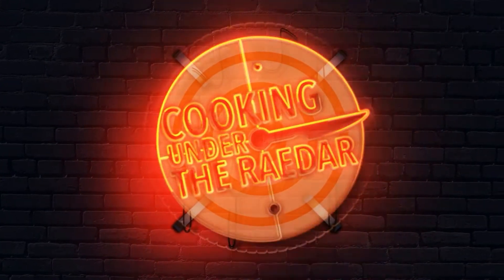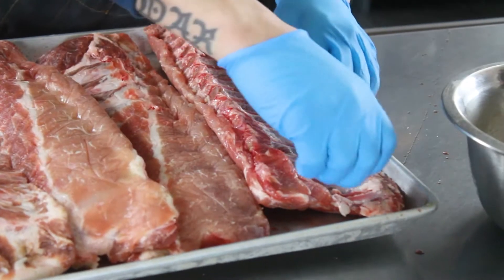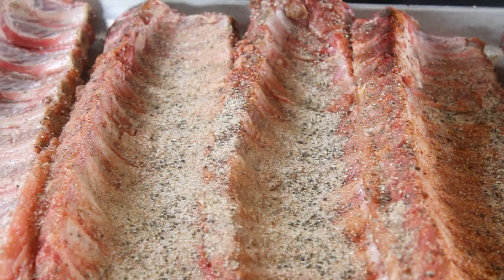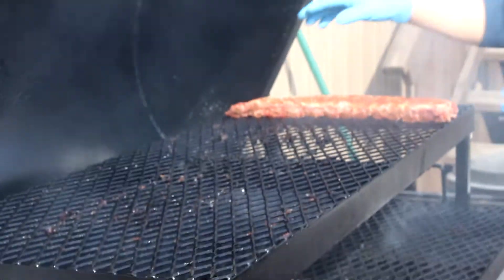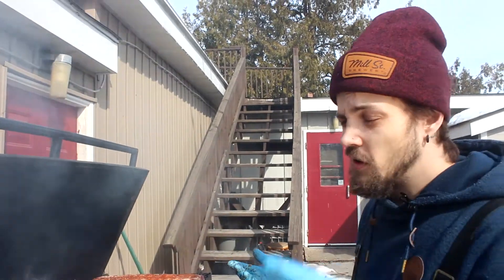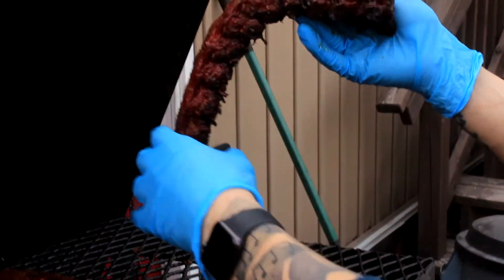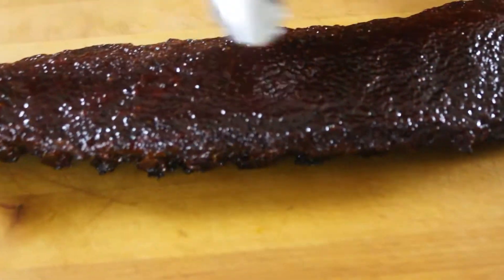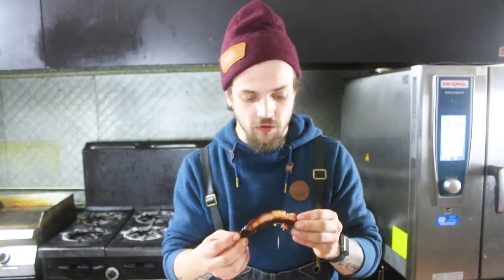How to Make Smoked Baby Back Ribs | Cooking Under the Raedar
Today, I'll be showing you how to smoke baby back ribs at home! We like to cook these low and slow.
- SOCIAL MEDIA -
Global 7” Vegetable Knife
Global 6.5” Boning Knife
Dalstrong 8.5” Kiritsuke
Boos Block Cutting Board
Tweezer Tongs
Honing Steel
Stand Mixer
Immersion Blender
Stainless Steel Mixing Bowls
Stainless Steel Pot Set
Kitchen Scale
Wooden Spoons
Wisk Set
High Temp Spatulas
Stainless Steel Tongs